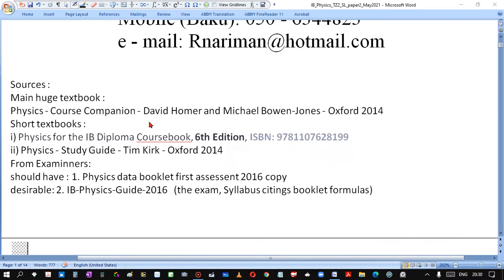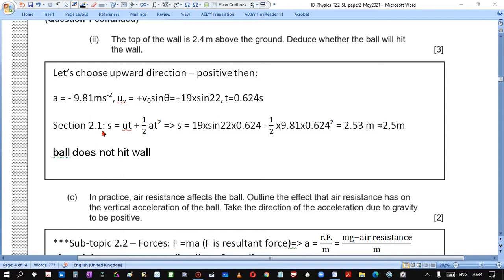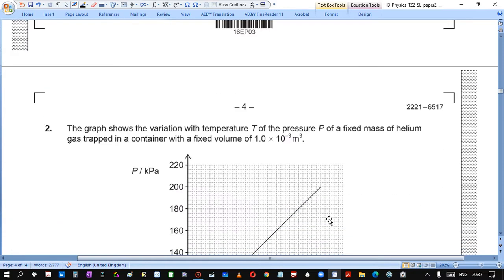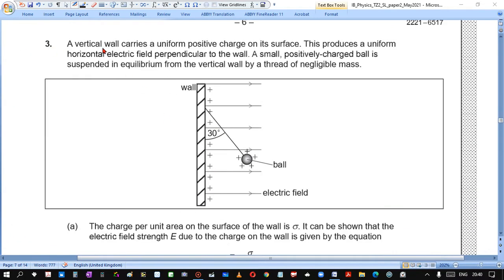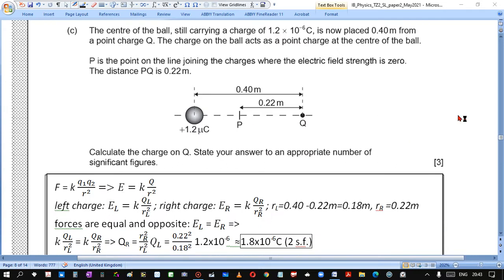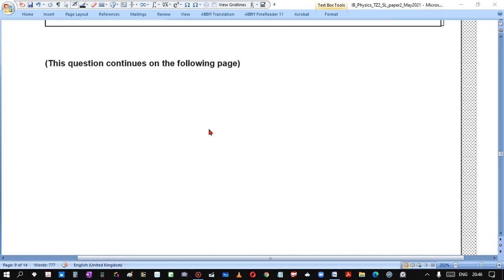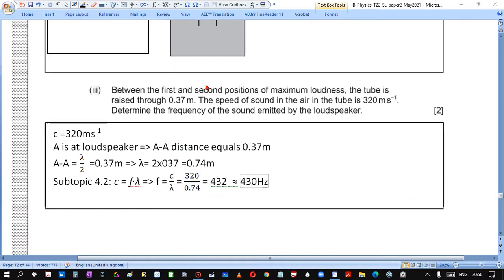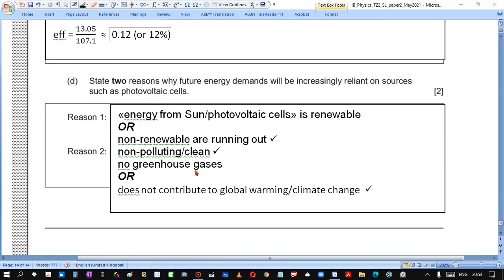Solutions IB Physics SL Paper2 May 2021 TZ2 past paper Baku teacher TISA EAS XXI century Dunya